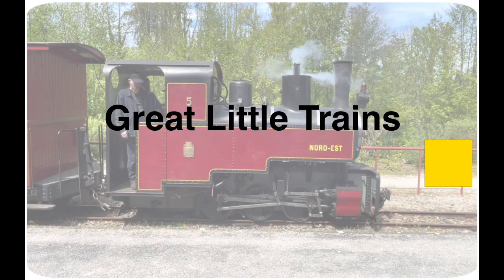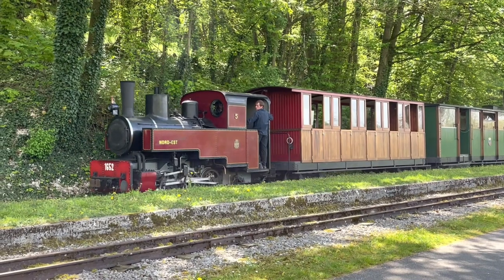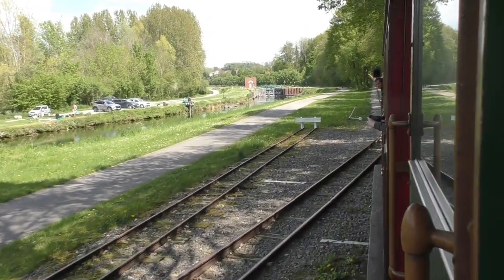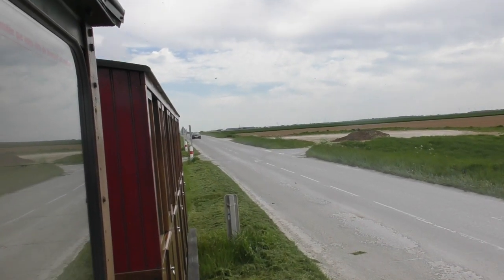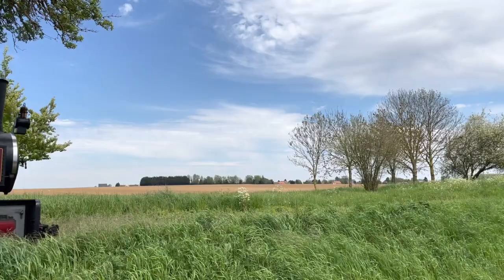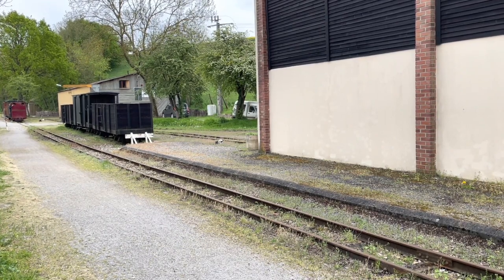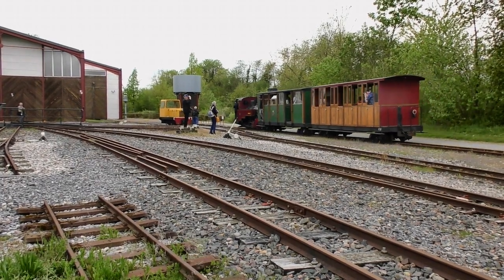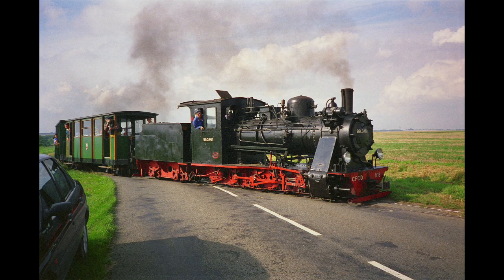Little Train of the High Somme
The Little Train of the High Somme is the last remnant of the former extensive narrow gauge “trench railway’ system that served the British and French armies against the Germans in World War One. After the war, the railway was used to remove the scars of the war and by 1923 large parts the narrow gauge network disappeared. A part of it was used until 1972 as the means of bringing the sugar beet crop from the fields to the processing factory at the village of Dompierre but by this time lorries were doing the job of the railway. In 1970 a preservation group was set up and today this still operates the P’tit train de la Haute Somme.